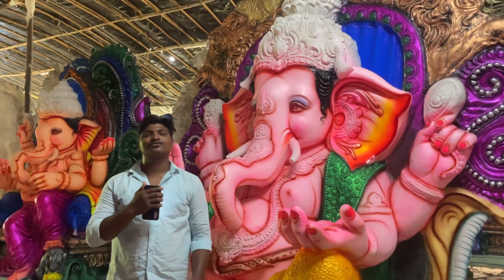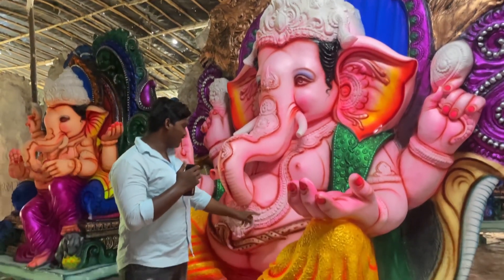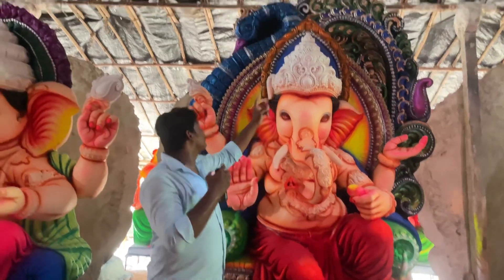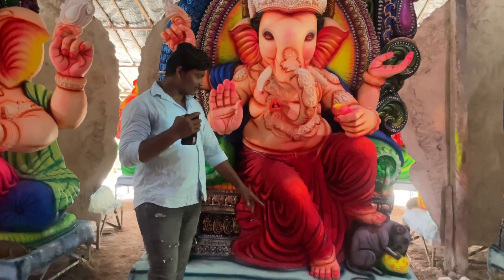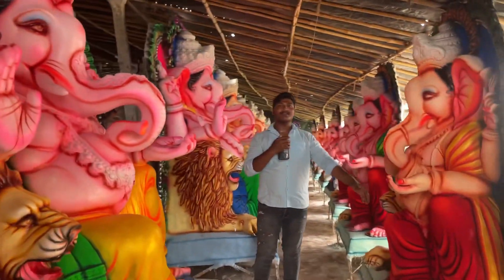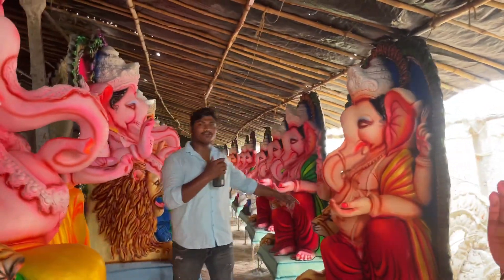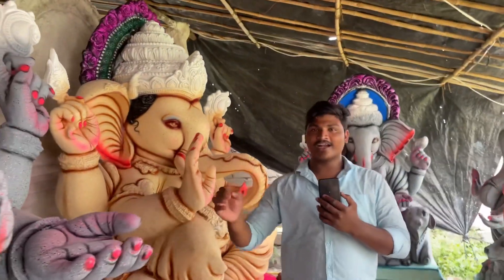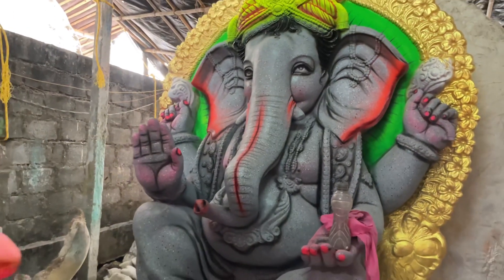S R Nagar Kottilingala Road KasibuggaWarangal location#warangal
S R Nagar Kottilingala Road Kasibugga
Warangal location ganesh warangal ganeshchaturthi #2023 ganpatibappamorya bappa ganesh_chaturthi_status jaishreeganesha youtube warangal ganesh #2023